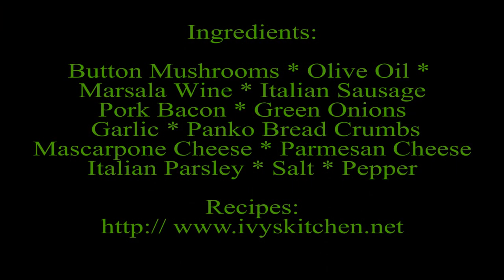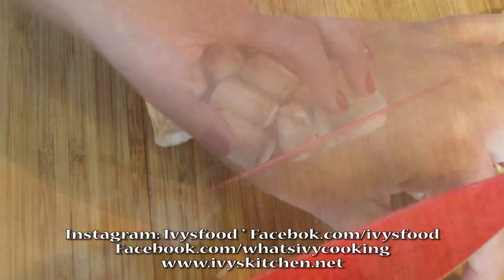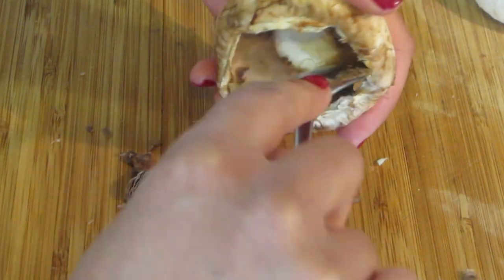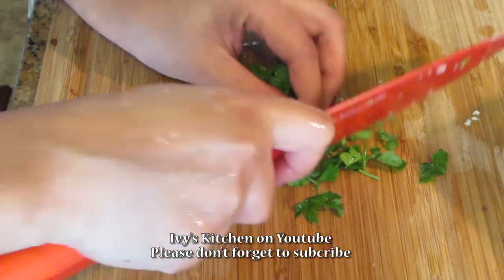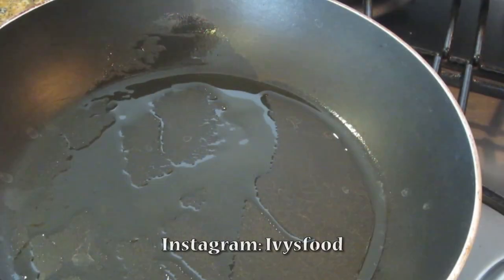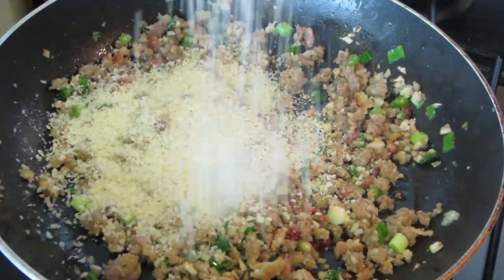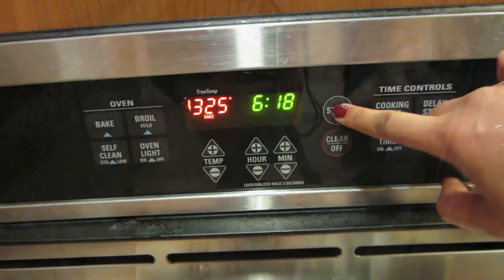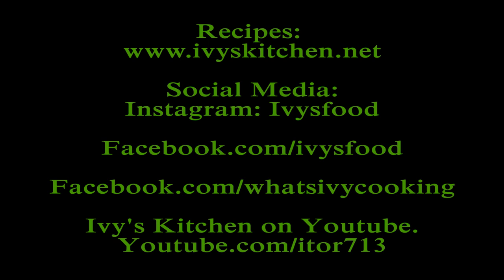Stuffed Mushrooms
Looking for a quick appetizer or some small bites? Try my stuffed mushrooms recipe. It's a small bite packed with lots a flavor. The best thing is, you can prepare this dish a few hours before serving.

Ingredients:
1 package of button or cremini mushrooms (about 8 -10 whole mushrooms)
1 1/2 tbsp of extra virgin olive oil
1 1/4 tbsp of marsala cooking wine
1 sweet italian sausage link removed from the casings
3 strips of bacon finely chopped
Pinch of red chili flakes for heat (not shown on video)
2 scallions/green onion finely chopped
2 cloves of garlic minced
1/3 cup of panko bread crumbs
heaping 1/4 cup of mascarpone cheese
2 tbsp + 2 tsp of parmesan cheese
1 1/4 tbsp of minsed italian parsley

Directions:
1. Clean mushrooms – caps and stems
2. Remove stems from mushrooms and cut out end tip and discard
3. Finely mince your mushroom stems
4. Remove gills from mushrooms.
5. Mix marsala wine and olive oil in a bowl and gently toss the mushroom caps in the bowl. Let mushrooms marinate.
6. Heat oil and saute sausage and bacon. Add chili flakes.
7. Once browned, add garlic and green onions. Saute until fragrant.
8. Add panko bread crumbs and combine with ingredients.
9. Add mascarpone cheese and mix until melted.
10. Add parmesan cheese and parsely. Mix and set aside.
11. Preheat oven to 325 degrees F.
12. Generously stuff each mushroom with mixture and place in baking dish.
13. Bake until topping is golden brown (about 45 min).

I love hearing from you so please give “Ivy’s Kitchen” credit, tag me on social media, comment, and ivyskitchen. Spread the love so others can enjoy my recipes. =)

Facebook.com/ivysfood

This video was intended for educational/inspirational purpose only. no copywriter infringement intended.